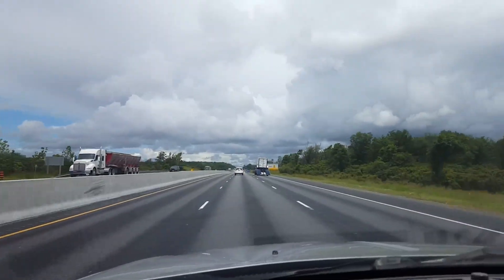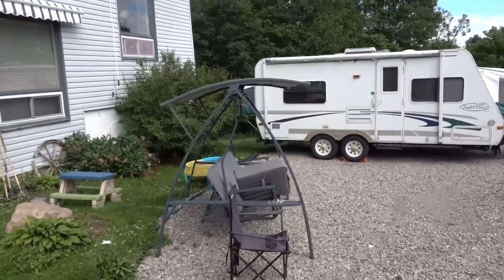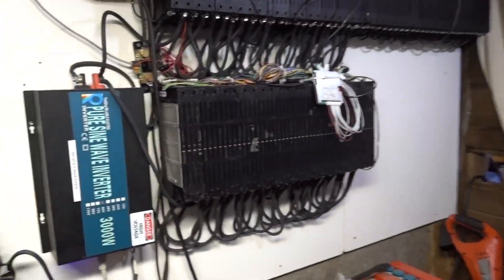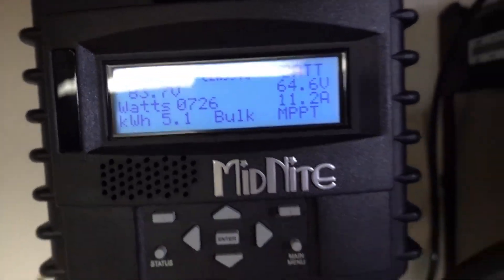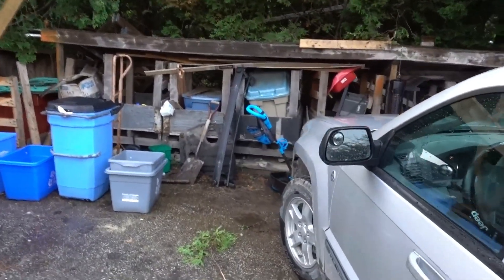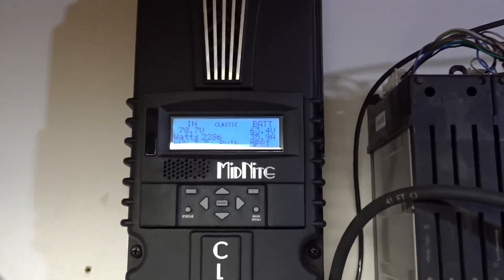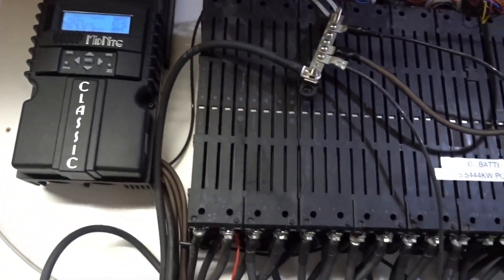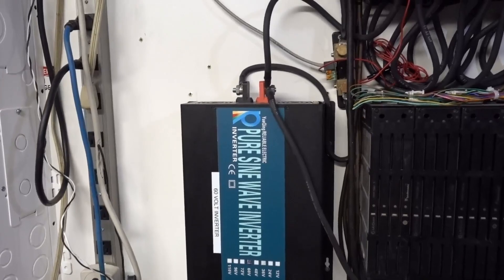Another Massive Upgrade 3000w Solar